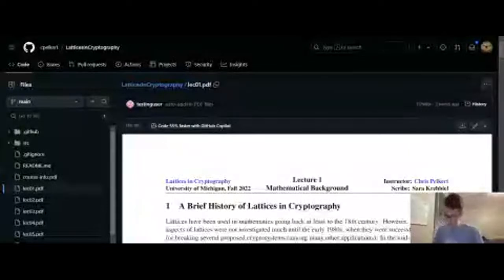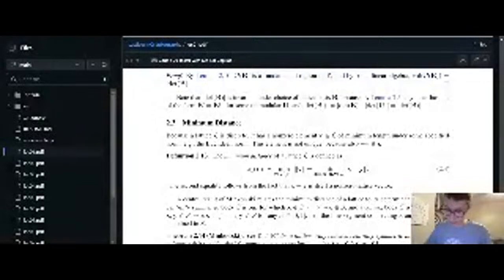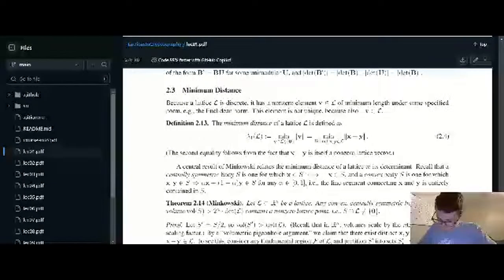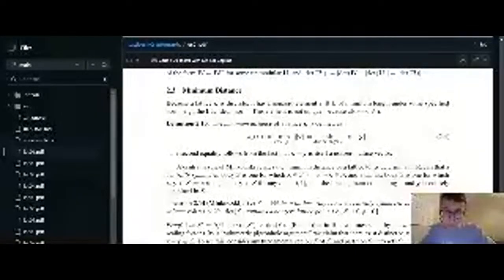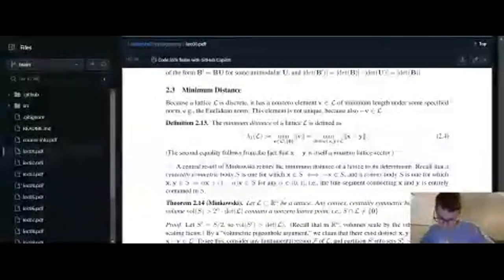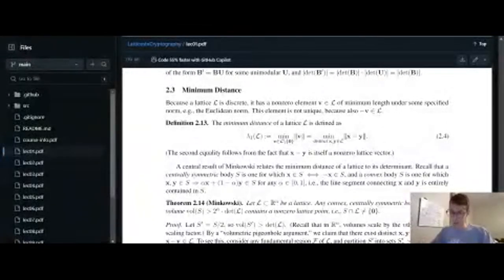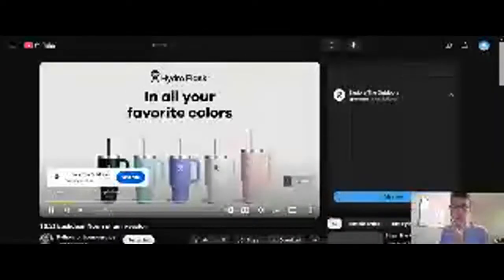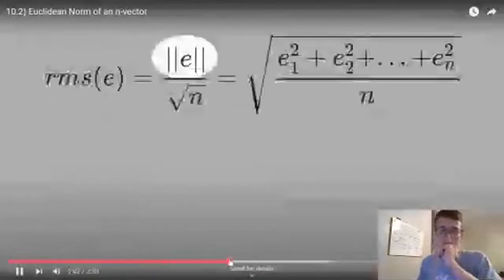day 3 building a post quantum secured crypto wallet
finishing up lec 1 + starting lec 2. life is short. procrastinate comp arch for this